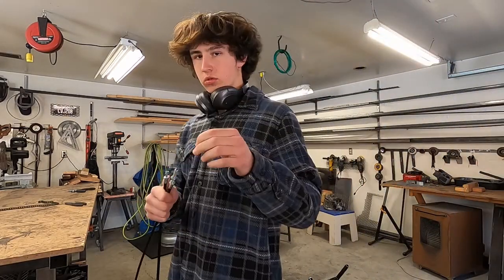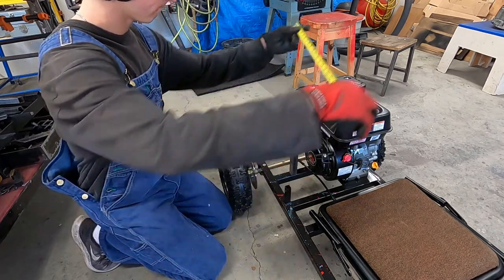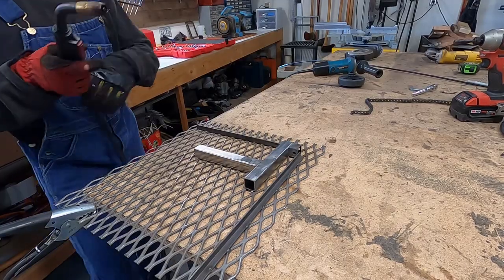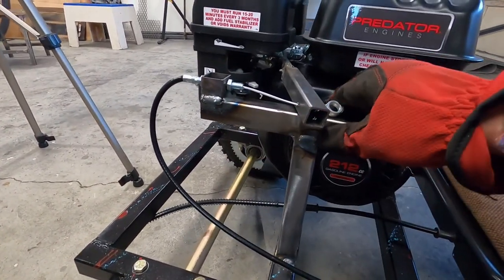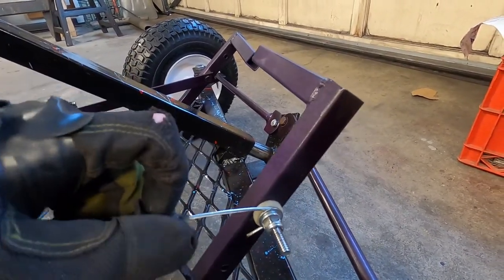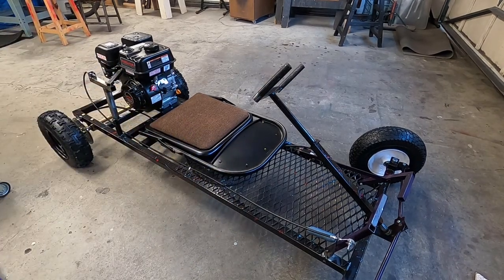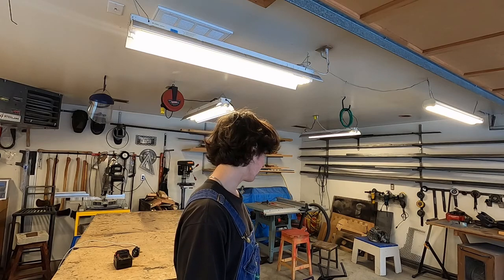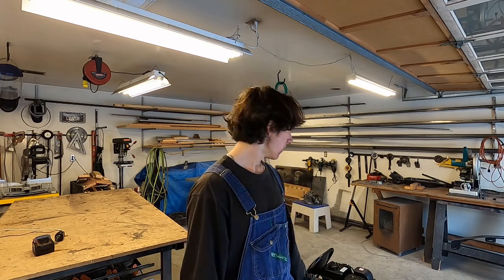FINISHING MY DIY GO KART!!!